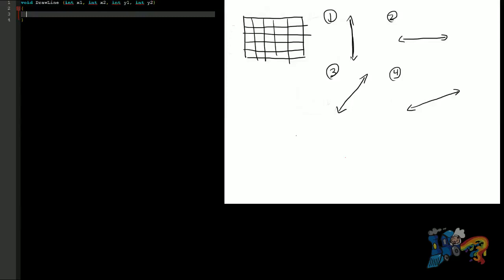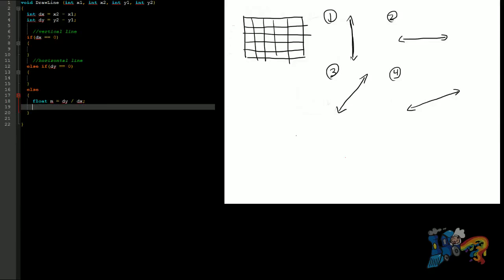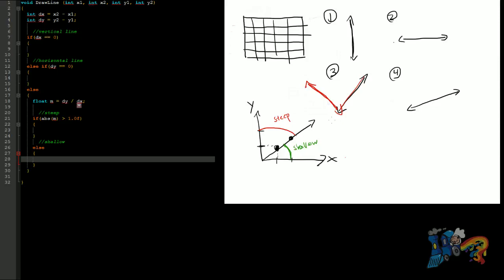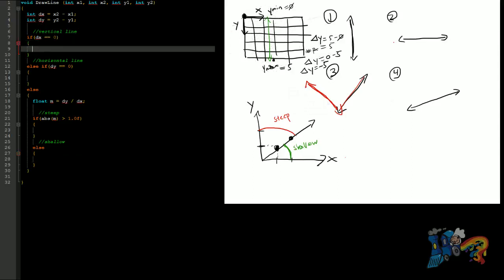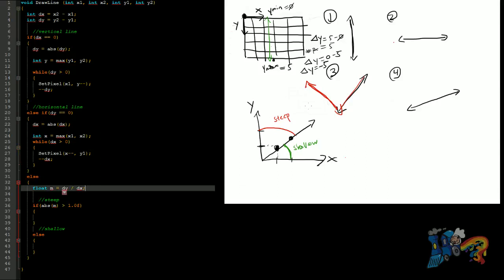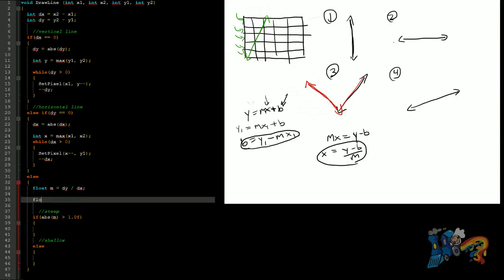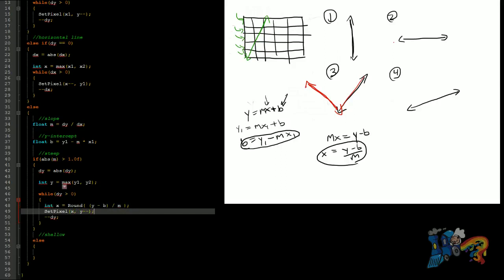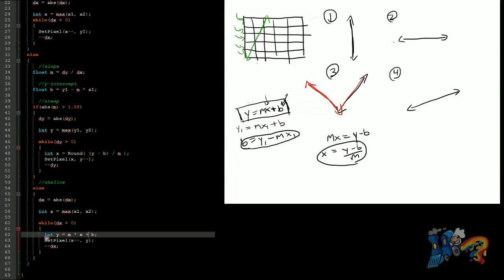The Naive Line Algorithm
This lesson covers the naive line algorithm. The idea of drawing a line defined by two points with a finite number of pixels poses a problem for graphics programmers. There are a number of line algorithms. The naive line algorithm is a good start for understanding the process of rendering various things on screen. I also cover why it is considered the "naive" algorithm.